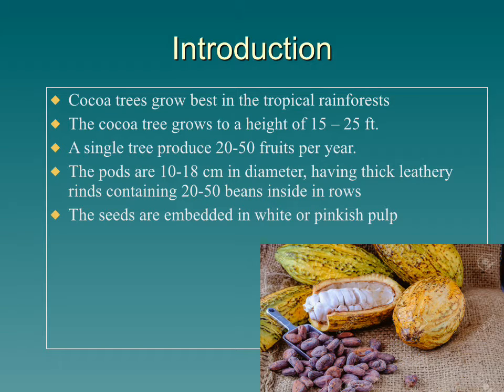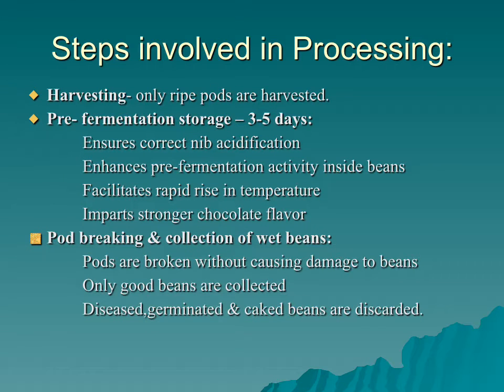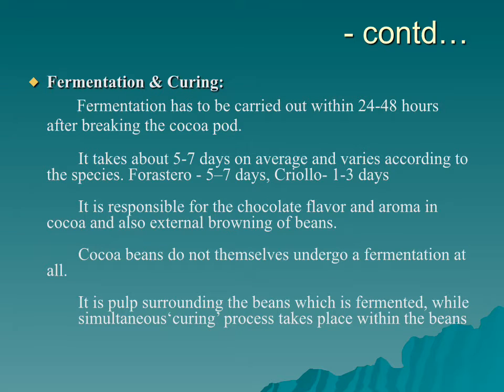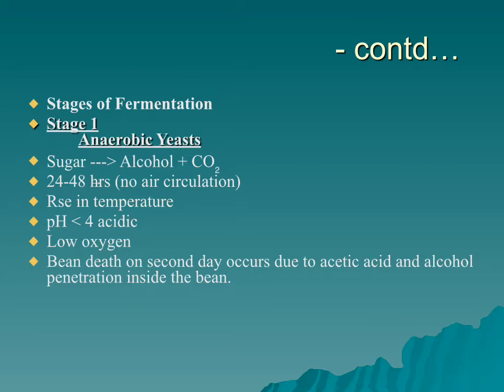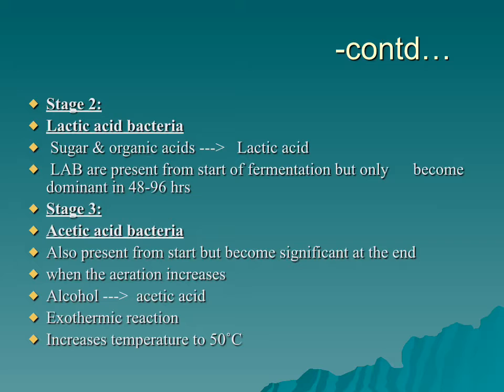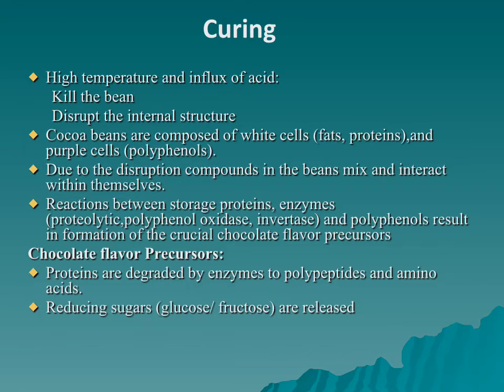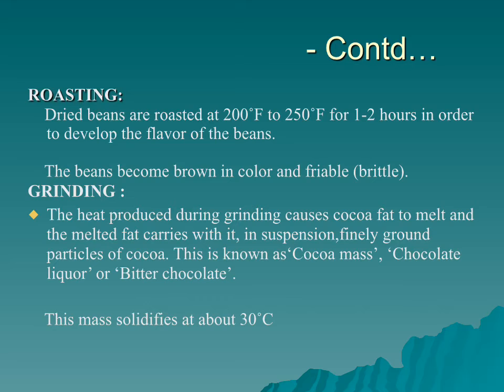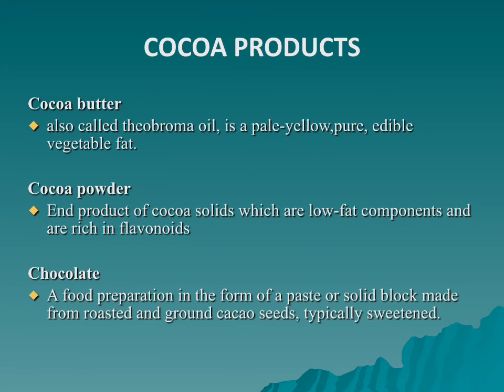FERMENTED BEVERAGE- COCOA - By Dr.Kiruthika Panneerselvam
Cocoa & its processing - Types, steps involved in Processsing & final product